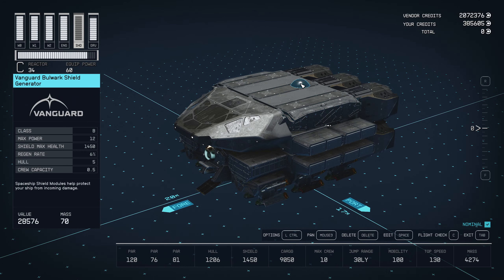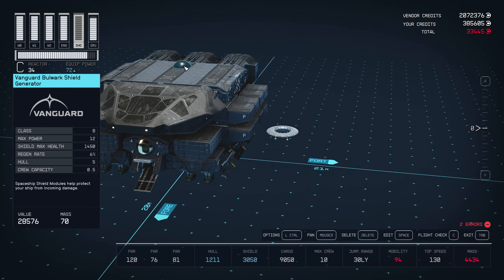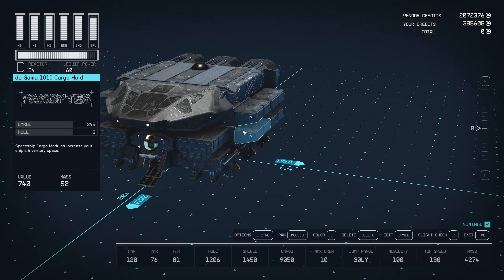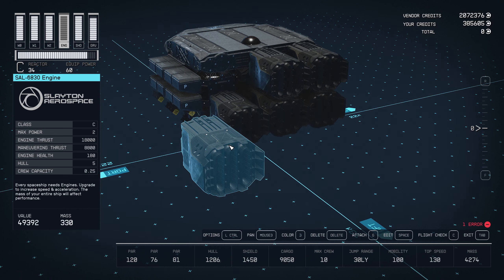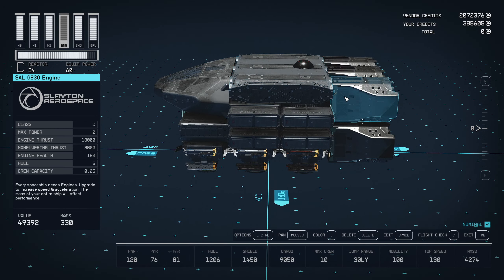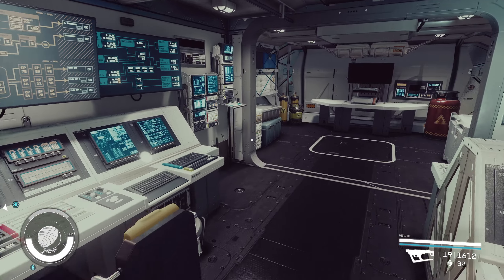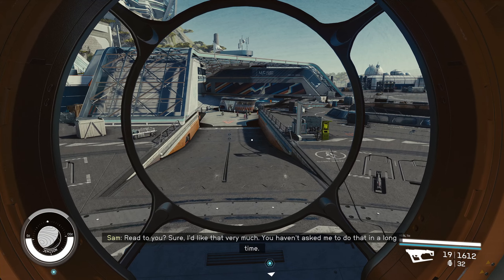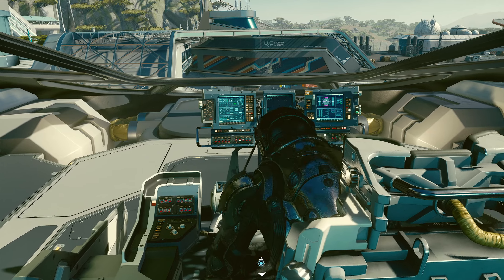Starfield - Heavy Class C Hauler - IT'S OVER 9000! Base Cargo w/100 Mobility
Meet Large Marge - My new personal record for highest cargo capacity (9050) while still maintaining 100 mobility.